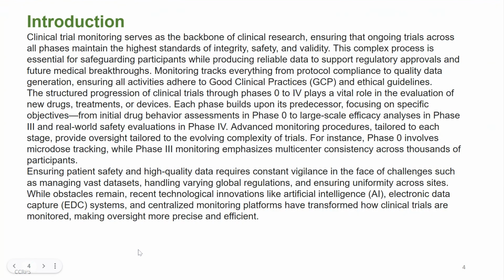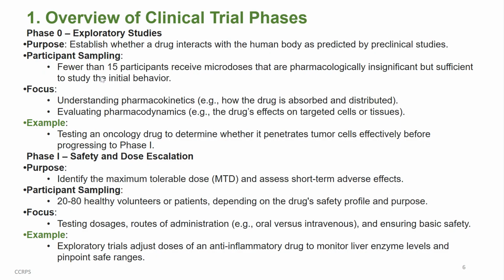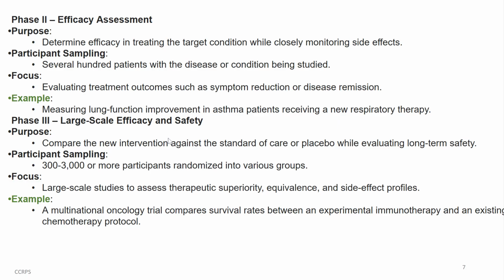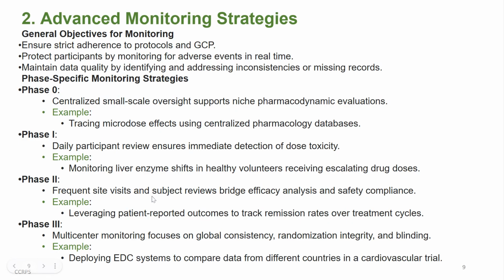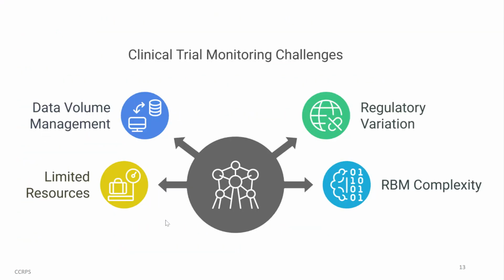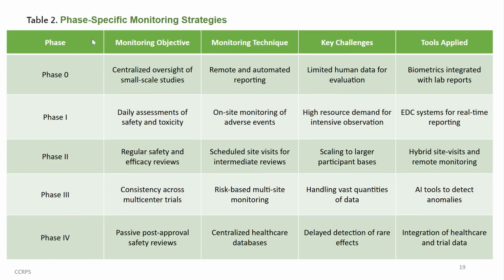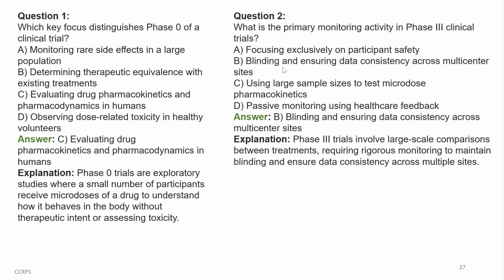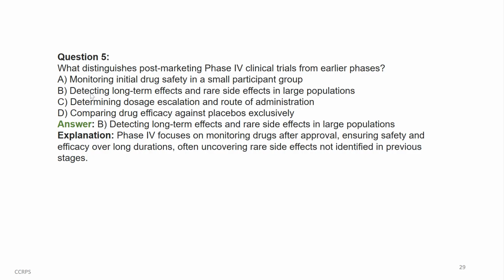Clinical Research Certification: Trial Phases 0–IV & Monitoring Procedures | AMSLC by CCRPS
This lesson supports clinical research certification by explaining clinical trial phases 0 through IV and the monitoring procedures applied at each stage of drug and device development. As part of CCRPS clinical research training, it clarifies how trial objectives, risk profiles, and regulatory expectations evolve across early and late phases.

Learners will examine phase-specific monitoring responsibilities, including protocol execution, safety oversight, data integrity, compliance checks, and communication with investigators and sponsors. The lesson connects clinical trials training to real-world workflows used by medical monitors, CRAs, and clinical trial leaders across sponsors, CROs, and global sites.

Designed for physicians, medical monitors, MSLs, CRCs, CRAs, and regulatory professionals, this module emphasizes how monitoring intensity, safety reporting, and decision-making differ between exploratory, confirmatory, and post-marketing studies. These distinctions are critical for effective oversight, regulatory readiness, and patient protection throughout the trial lifecycle.

This lesson is part of the Advanced Medical Science Liaison & Medical Monitor Certification (AMSLC) within CCRPS’s triple accredited clinical research training ecosystem. The program offers role-aligned curricula with structured lessons, real-world case analysis, live weekly webinars, applied assessments, and flexible learning formats for global professionals.